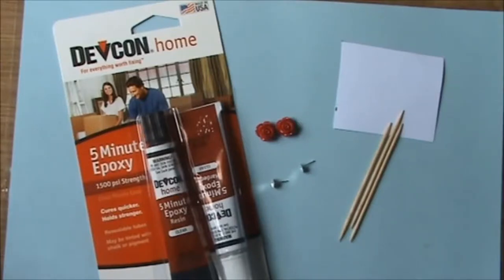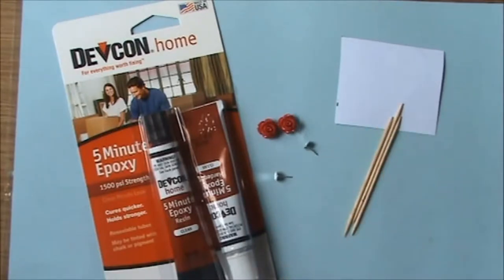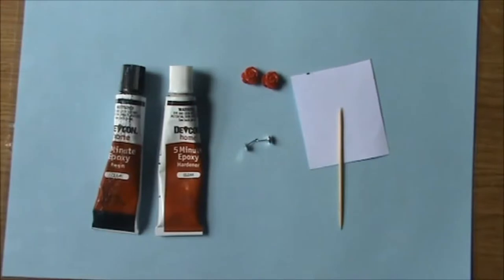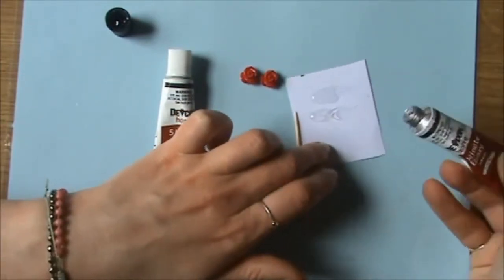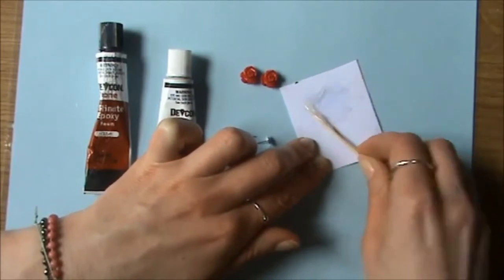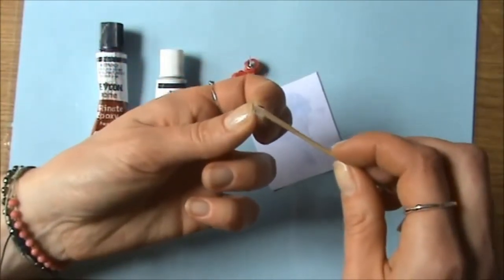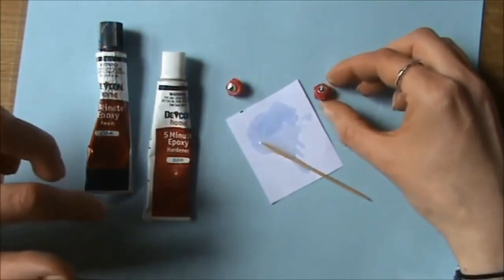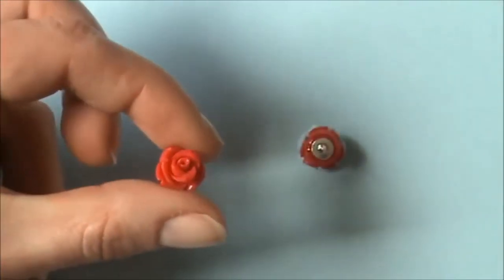How to Use Devcon Epoxy in Correct Way !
Devcon Plastic Steel Epoxy/2 Ton/5 Minutes Epoxy Made in USA

Features:
-Two-Part, High Strength, Cold-Welding epoxy for use on all types of metal repairs.
-Drak Grey Colour with Non-flammable and water-resistant, this epoxy contains a steel alloy that will not rust.
-Can Sustain to 2500PSI Strength

 Purpose:
-Fills holes and repairs cracks in Broken Furniture, Tools, Appliances, Toys, Cars Repair Usage and more.
-Rejoint and Rebond Broken material such as Plastic, Wood, Steel, Metal ,Aluminium,Brass,Pewter, Copper and etc for multipurpose usage.
-Dries to a dark gray color, and once fully cured, it can be drilled, threaded, machined or filled.
-Bonds all metals including steel, stainless steel, aluminum, brass, iron, pewter, and copper with a tensile strength of 2500 PSI.
-Only mix the amount of hardener and resin together that can be used within the handling time of 60Minutes, and always mix equal portions of the hardener and resin thoroughly together in order for this product to cure properly.
-Epoxies are generally not recommended for long term exposure to chemicals and solvents.
 -Sustainable Temperature Range: 200°F constant; 250°F intermittent.
-Special Usage for Car Engine Repair Technican , and Mechanic Repair Lover.